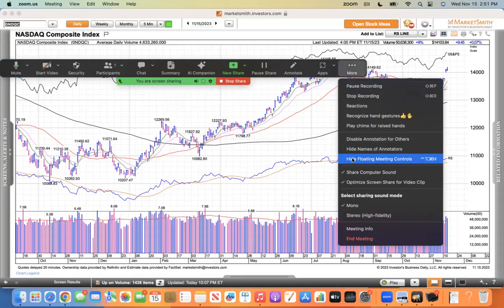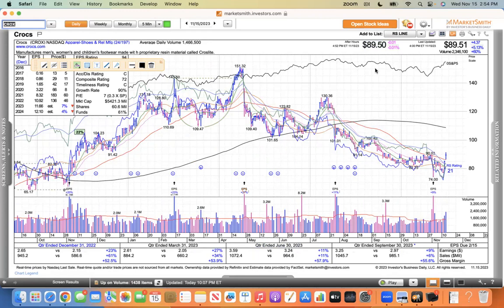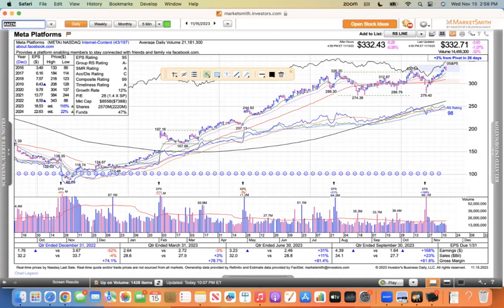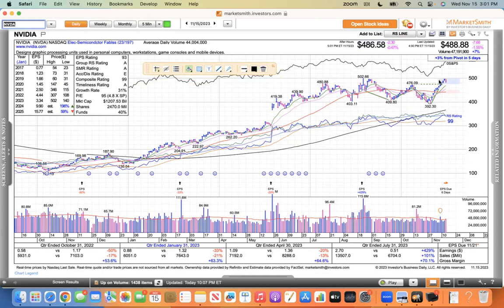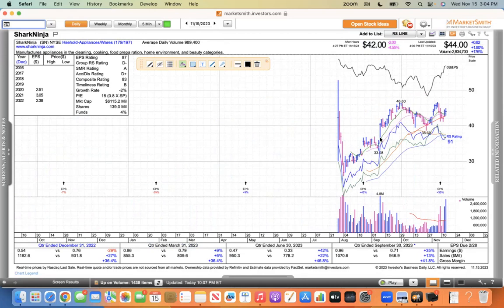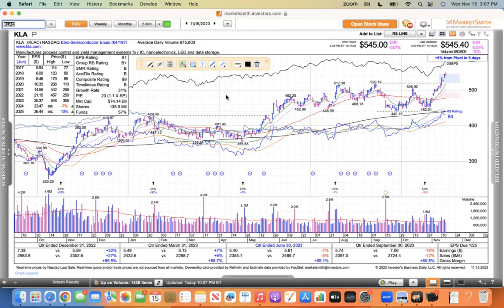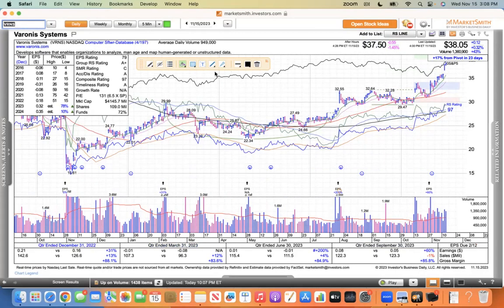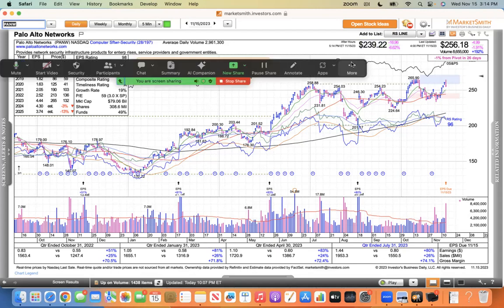Daily Review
This video includes the Nasdaq Russell 2000 AAPL MSFT META AMZN GOOGL TSLA NVDA VSCO PTON ETSY ENPH LLY NVO VRTX TGT COST DECK AEO ANF ELF LULU SN COCO AVGO KLAC MRVL NTNX VRNS BRZE CROX PANW